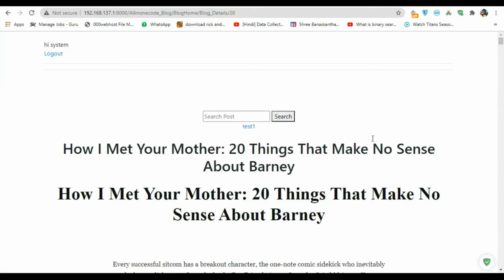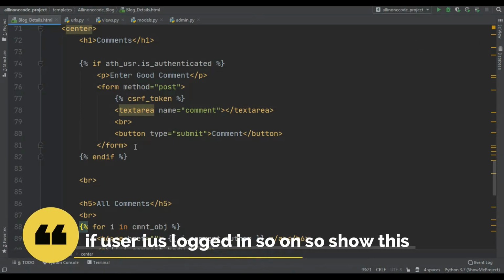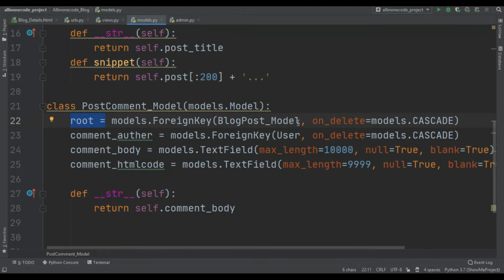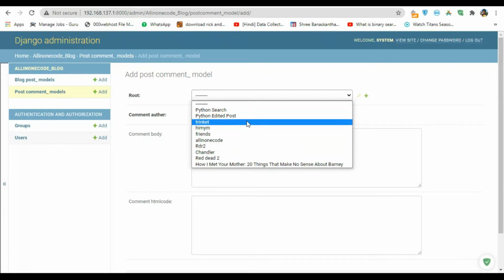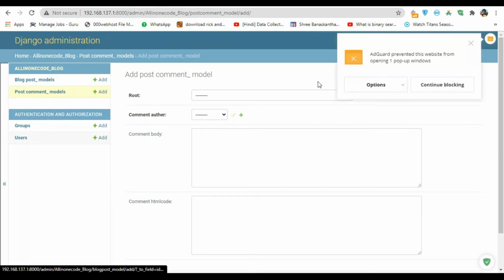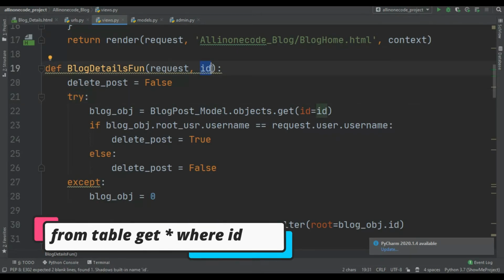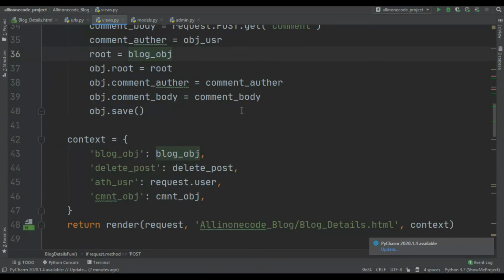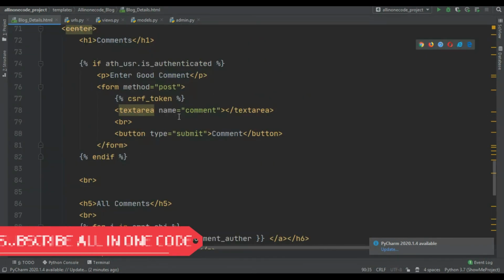how to make comment box in my site | how to put a comment in my site | all in one code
cmnt_obj = PostComment_Model.objects.filter(root=blog_obj.id)
    if request.method == 'POST':
        obj = PostComment_Model()
        obj_usr = User.objects.get(id=request.user.id)
        comment_body = request.POST.get('comment')
        comment_auther = obj_usr
        root = blog_obj
        obj.root = root
        obj.comment_auther = comment_auther
        obj.comment_body = comment_body
        obj.save()